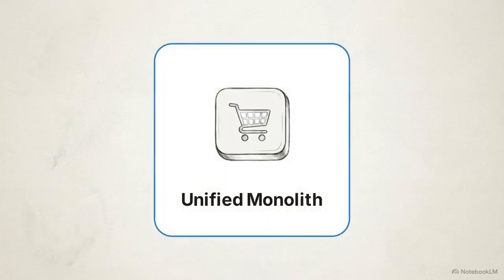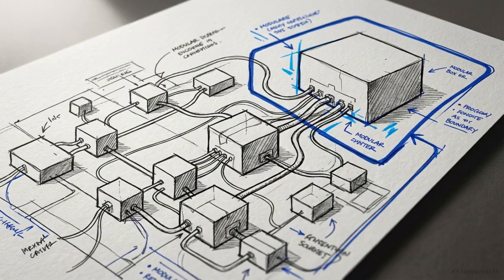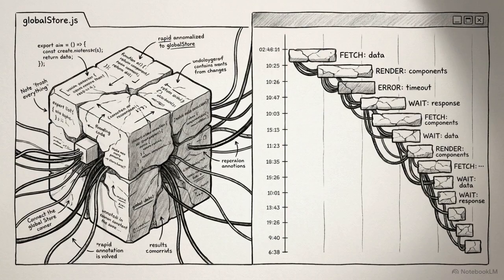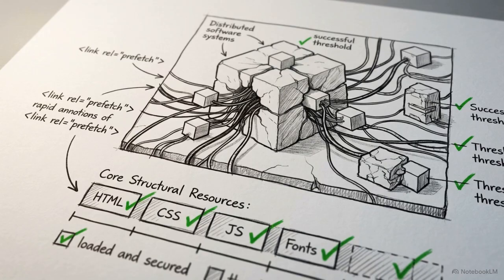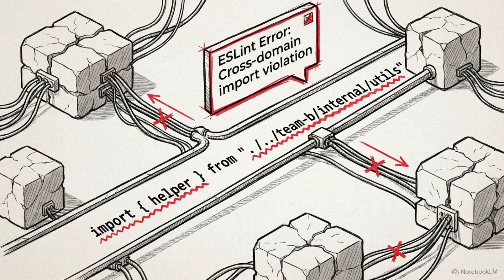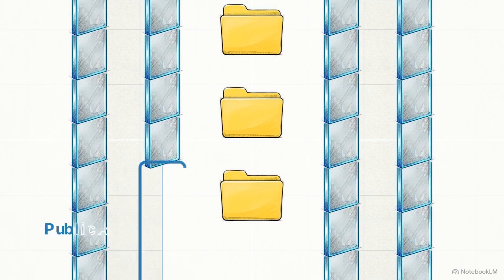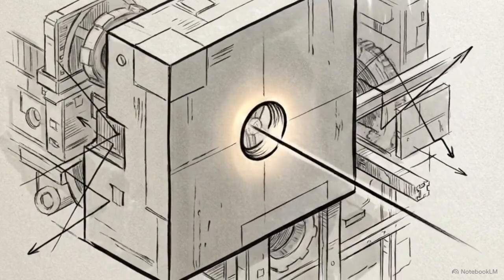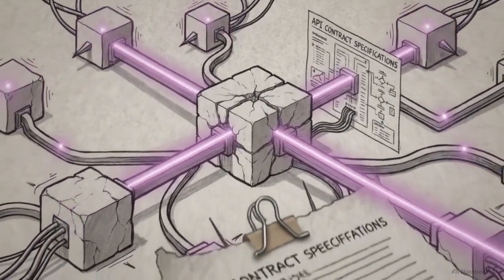Micro Frontend Architecture: Modernize Frontends with Scalable Design & Best Practices | Uplatz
As frontend applications grow in complexity, scaling a single monolithic UI becomes a bottleneck. Micro Frontend Architecture is emerging as a powerful approach to break down large frontend systems into smaller, independently deployable units.

In this video, you’ll learn:

What Micro Frontends are and how they differ from traditional monolithic frontends
Why enterprises are adopting micro frontend architecture for modernization
Key benefits: independent deployments, team scalability, faster releases, and technology flexibility
Different implementation approaches: build-time, runtime, and iframe-based integration
How to manage shared dependencies and avoid duplication
Role of frameworks like Webpack Module Federation in enabling micro frontends
Designing routing, state management, and communication between micro apps
Challenges such as performance overhead, consistency, and governance
Best practices for designing scalable and maintainable micro frontend systems
Real-world adoption by companies like Spotify and IKEA

You’ll also understand:

How micro frontends align with microservices architecture on the backend
Strategies for gradual migration from legacy frontend systems
How to balance autonomy with standardization across teams

Whether you're a frontend developer, architect, product leader, or engineering manager, this video will help you design modern frontend systems that scale with your business.

At Uplatz, we bring you practical, real-world knowledge across frontend engineering, cloud, DevOps, and AI to help you build production-ready systems.

Watch till the end to learn how to modernize your frontend architecture without slowing down innovation.